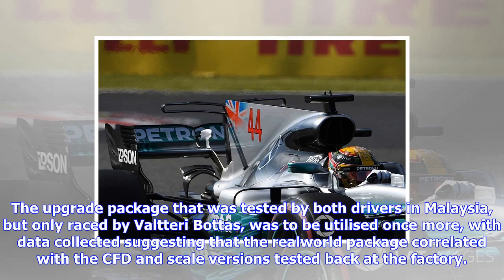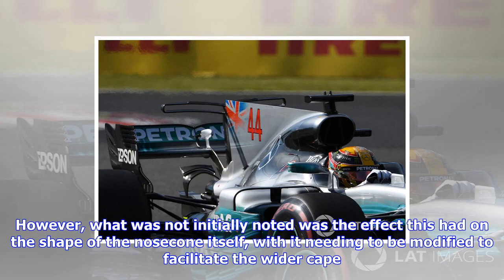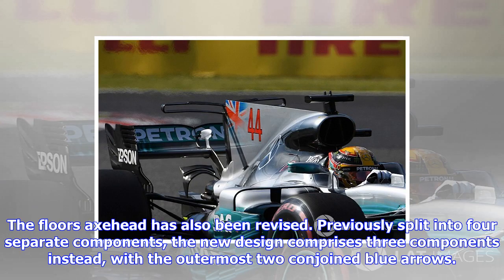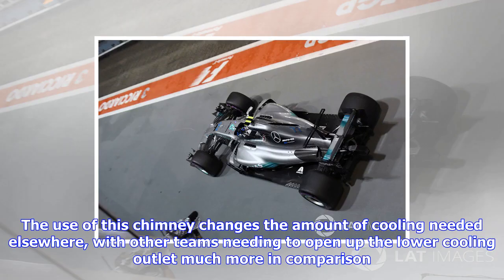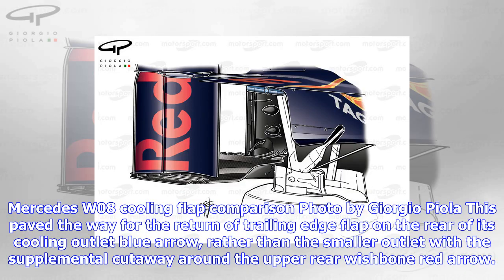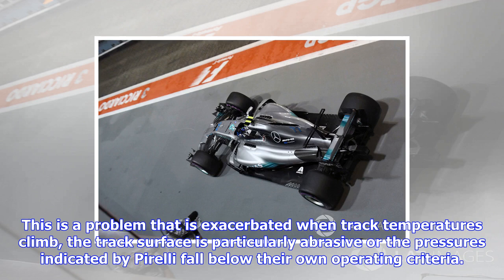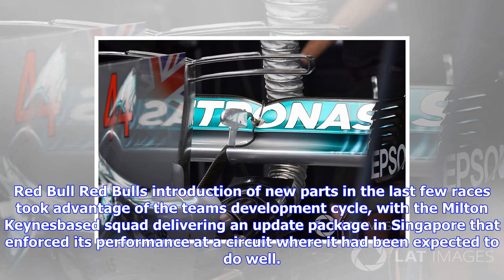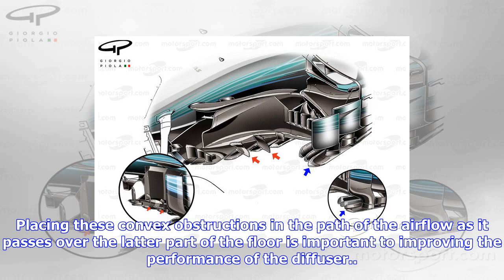Breaking News | Tech analysis: how mercedes tamed its 'diva' in japan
Tech analysis: how mercedes tamed its 'diva' in japan

The upgrade package that was tested by both drivers in Malaysia, but only raced by Valtteri Bottas, ...